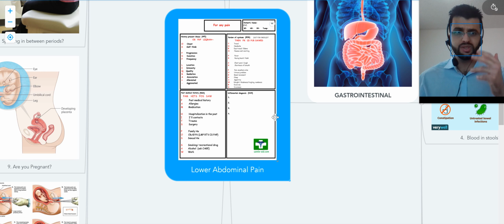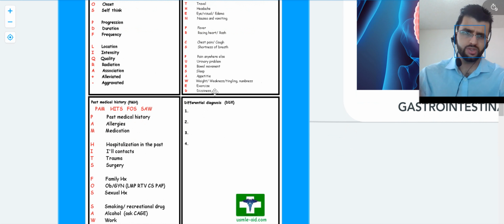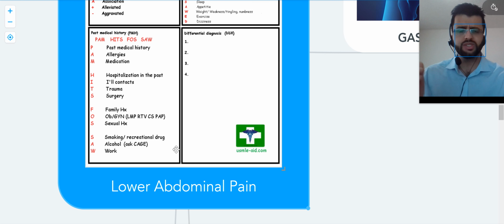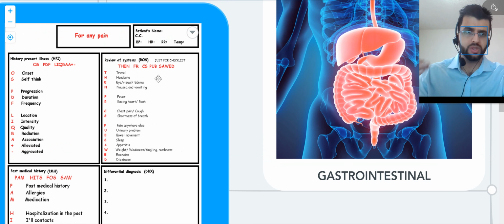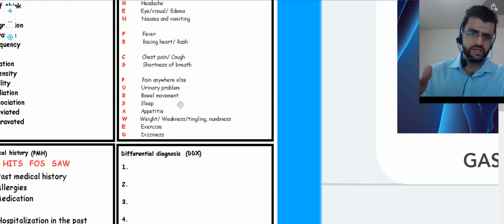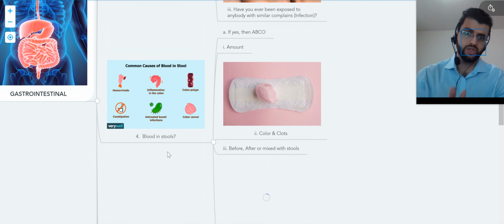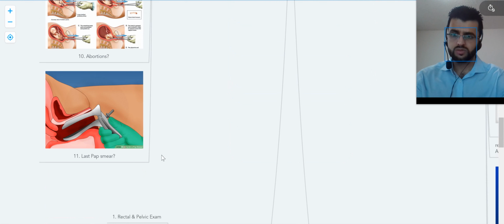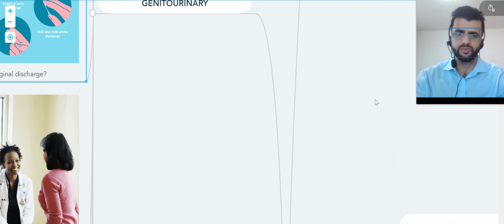2 PAIN LOWER ABDOMINAL PAIN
How to take history from a patient with pain ( lower abdominal pain). How to prepare for USMLE STEP 2 CS EXAM.